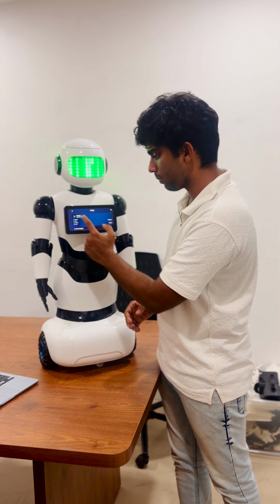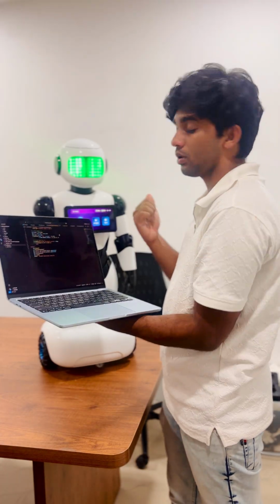BonicBot A1 in Action! 🤖 | Open-Source Humanoid Robot Demo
Introducing BonicBot A1 – our latest open-source humanoid robot built for developers, researchers, and robotics enthusiasts!
Designed by Autobonic Pvt Ltd, A1 offers modular hardware, Python SDK support, and real-time simulation integration—perfect for hands-on learning and innovation.

We launched A1 at the Innovation Festival by Kerala Startup Mission, and within just 12 hours of opening pre-bookings, we received 5 orders!